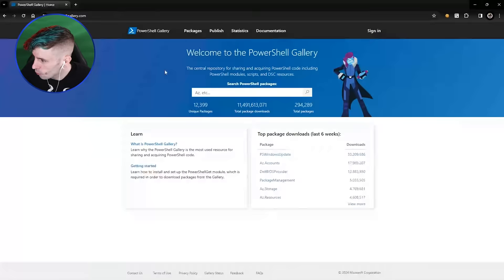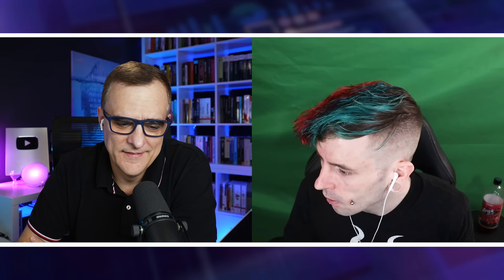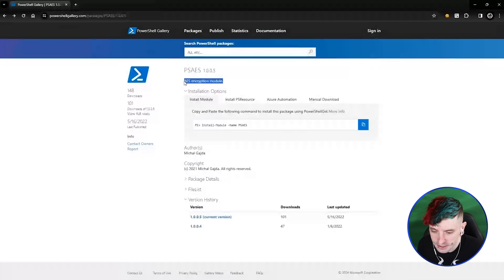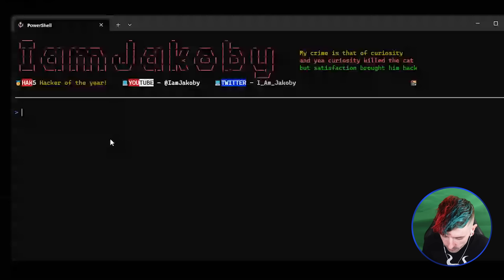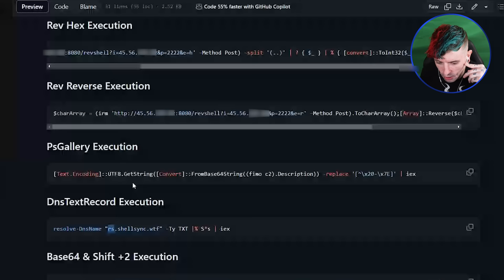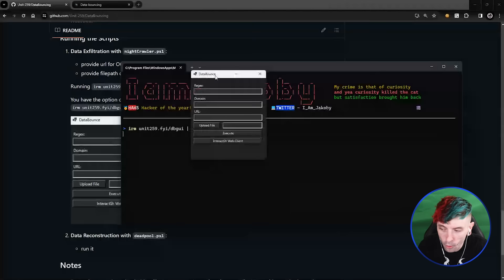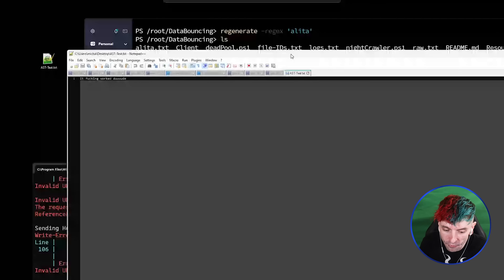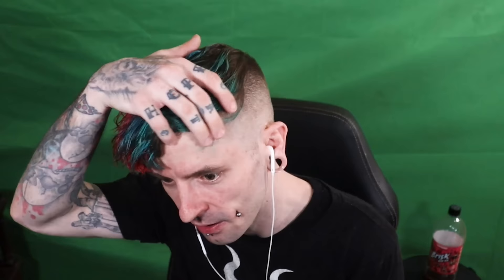Mind Blowing 🤯 Reverse Shell Demo with DNS data bouncing exfiltration!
The First 200 people that sign up will get a special discount.

// MY STUFF //

// MENU //
00:00 - Coming Up
00:57 - Sponsored Section
03:01 - Intro
03:19 - Power Shell Gallery
05:05 - Modules
06:28 - Microsoft Patch
08:04 - Consulting with the Cybersecurity Community
08:58 - Microsoft Honeypot
10:09 - Models by Jakoby
11:33 - Running Models
12:01 - How Models Function
13:43 - The Vulnerability of The Site
15:30 - Ransomware
18:20 - Owning Models
19:13 - Bug Bounty Program
22:23 - Reverse Shell Generator
29:25 - Methods For Execution
31:49 - How To Solve
33:47 - Engage with the Ethical Hackers
34:20 - Exfiltration Data Bouncing
39:12 - Demo
39:56 - Capture DNS Traffic
41:01 - Running Vanish
50:05 - Running A lot of Testing, No Man’s Land
52:29 - Get ahold of IamJakoby
54:08 - Hak5 Payload
55:57 - Imposter Syndrome
57:41 - Background Story into Hacking
01:07:27 - Stationed in Hawaii
01:10:00 - Conclusion